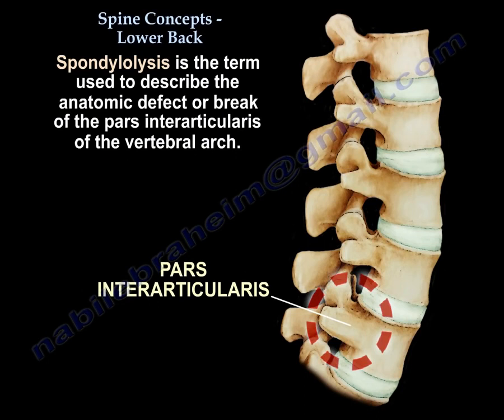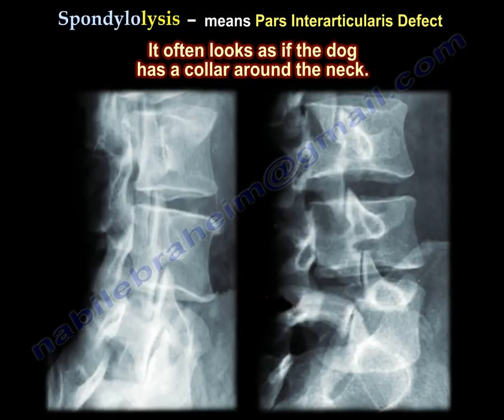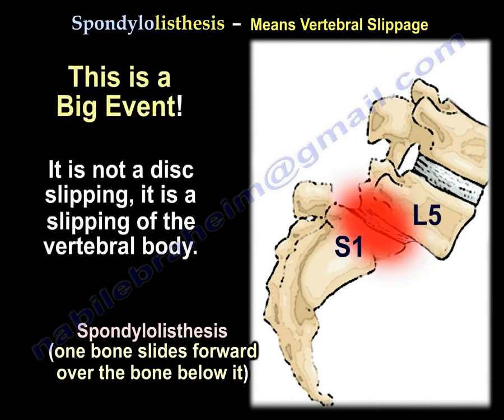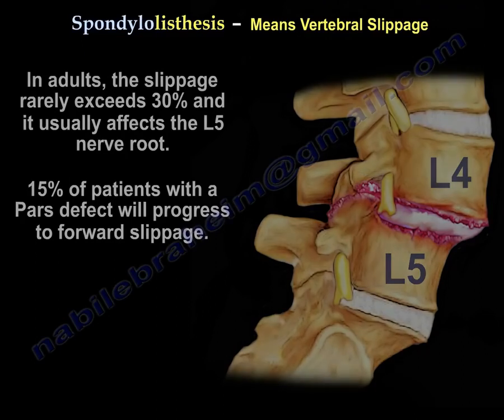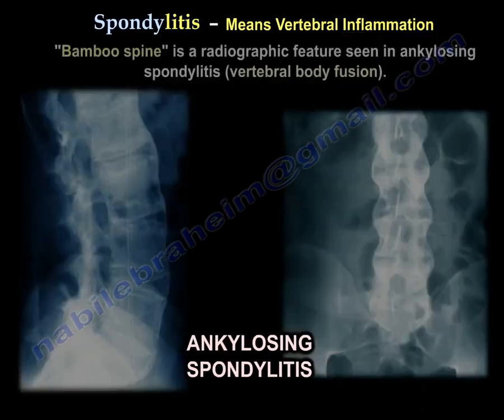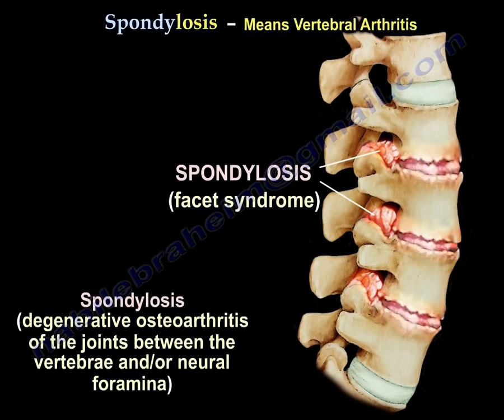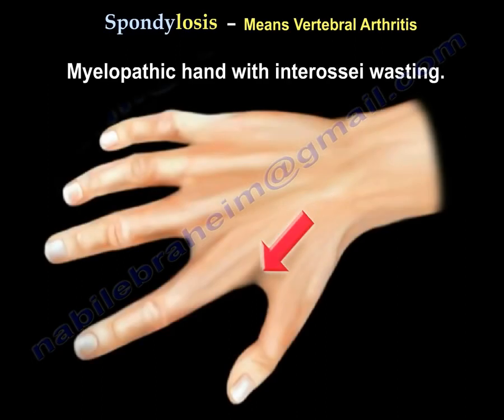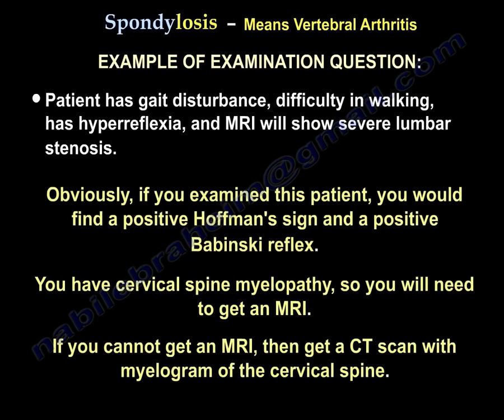Low Back pain, Spondylolysis, Spondylolisthesis, Spondylitis Spondylosis- confusing spine names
Low Back pain, Spondylolysis, Spondylolisthesis, Spondylitis Spondylosis- confusing spine conditions. check my book on Amazon
special thanks for NATHAN ELKINS FOR HIS CONTRIBUTION TO THIS VIDEO